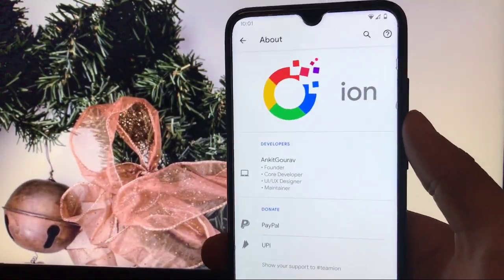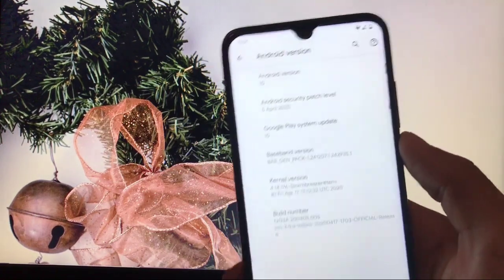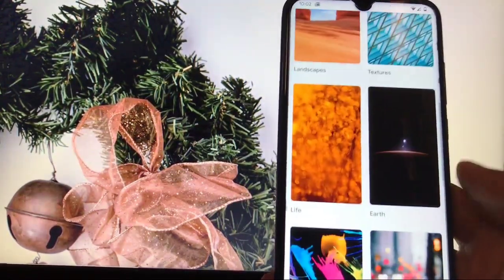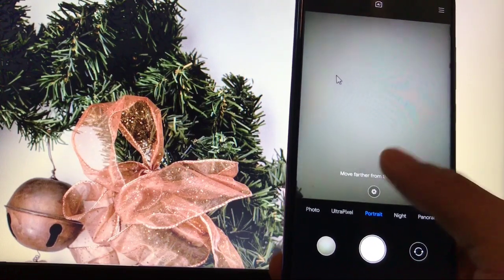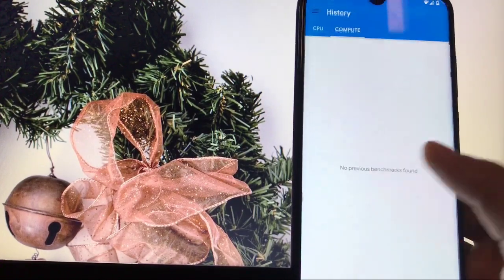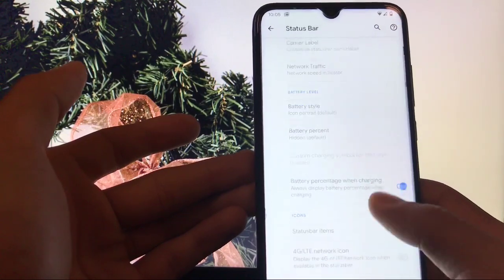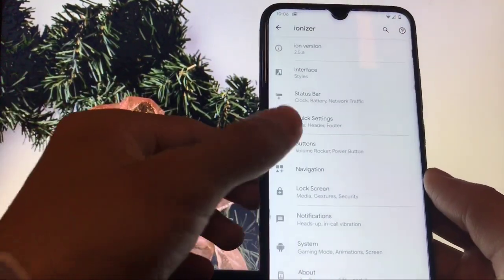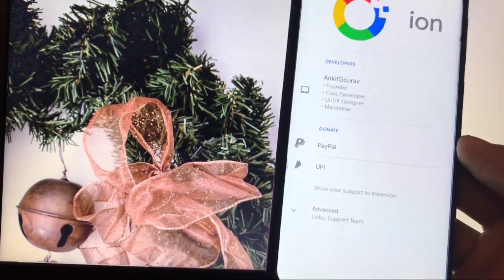[STABLE][ROM] iON OS [Unified Build] for Redmi Note 8/8T i.e Ginkgo/Willow🔥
[ROM] iON OS [Unified Build] for Redmi Note 8/8T i.e Ginkgo/Willow
Hey everyone, This is Karan here. You are Welcome to "Tech Karan" YouTube Channel. Today in this video, I am going to show you iON OS ROM REVIEW [Brief] Make sure to watch this video till the end to understand everything.